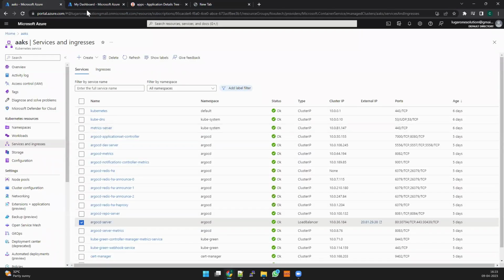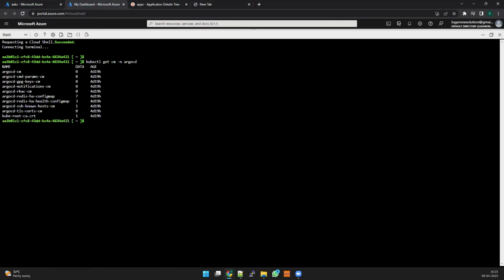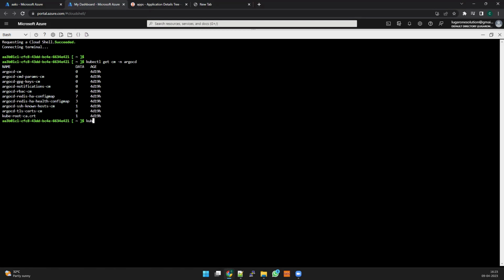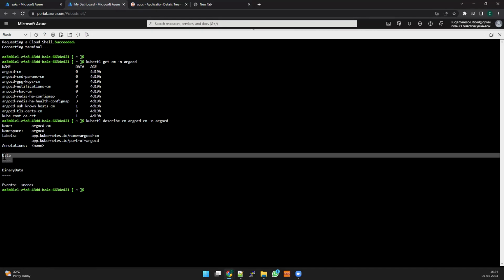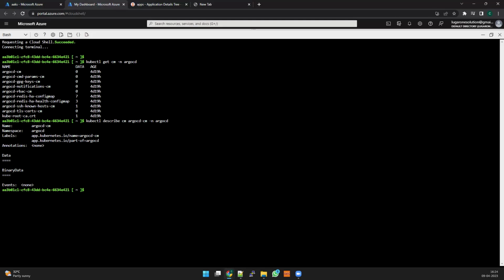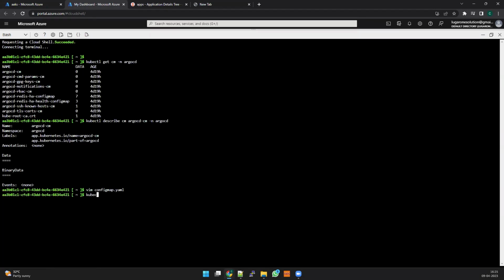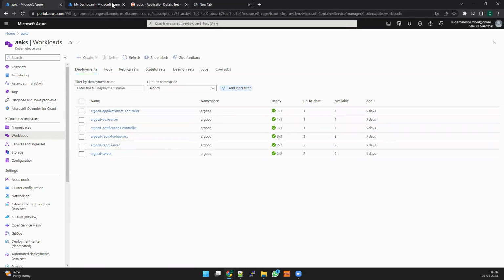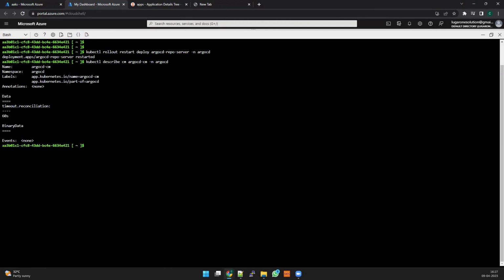How To Modify the Application Reconciliation Timeout in ArgoCD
In this video we have covered about How To Modify the Application Reconciliation Timeout in Argo CD, you can read about in

Argo CD projects and some example scenarios and last part we have covered installation and some basic commands. if you like to read a bit, please check